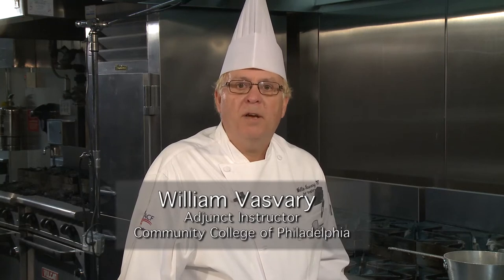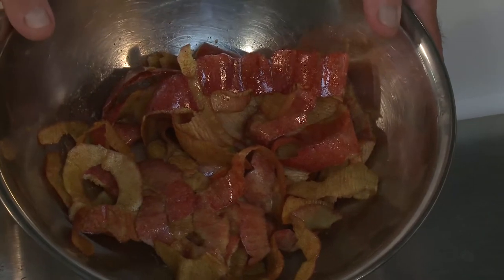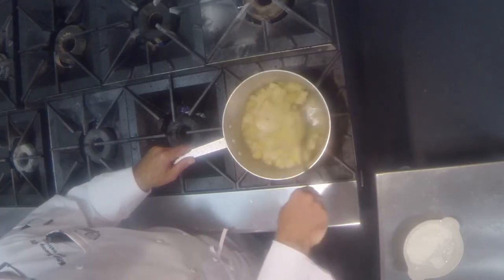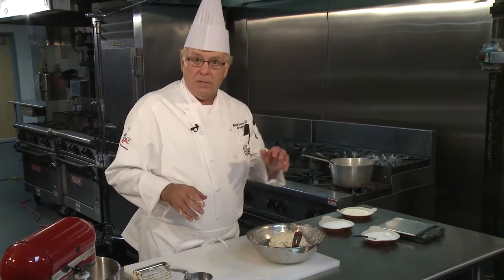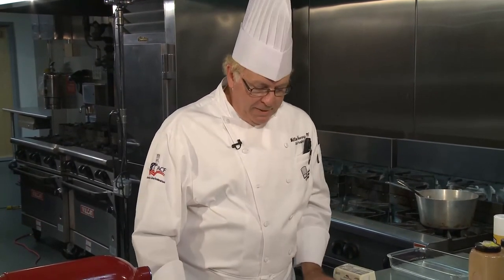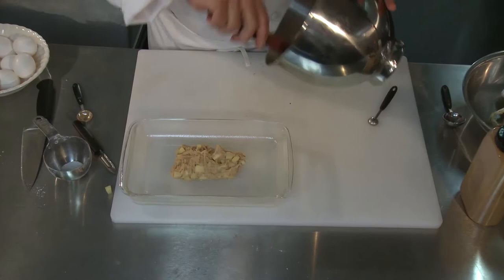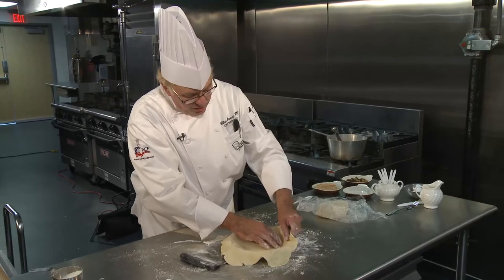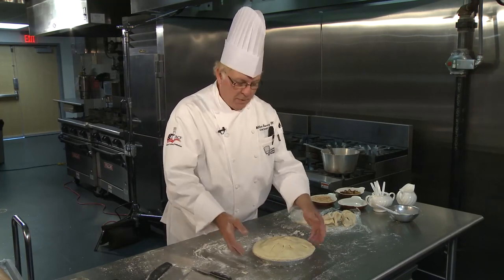The Chefs Cook! Three Apple Desserts